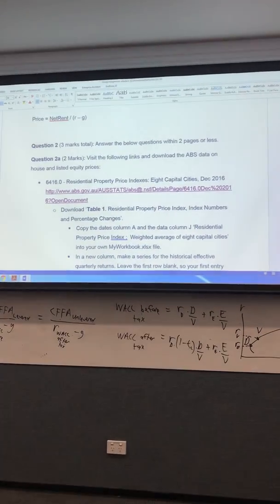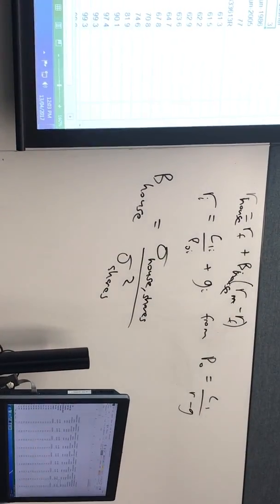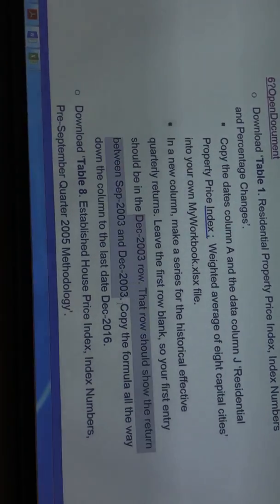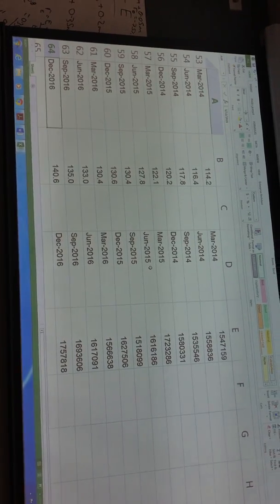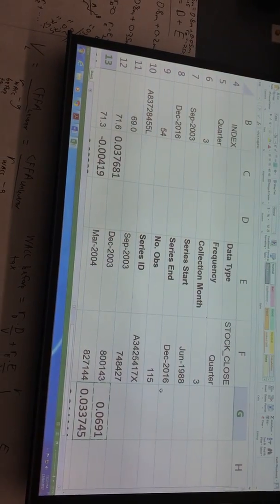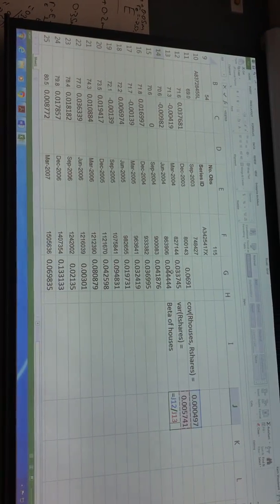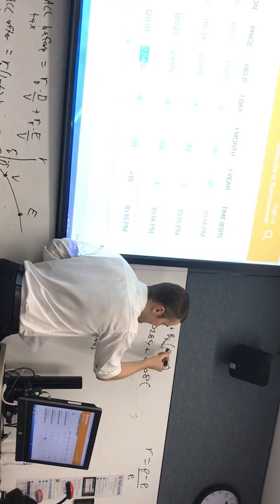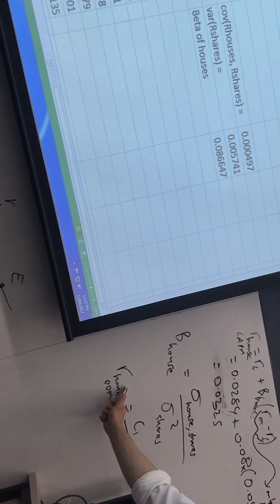小组作业展示